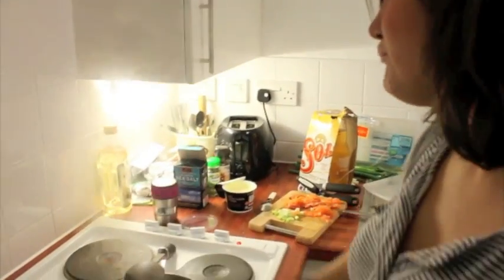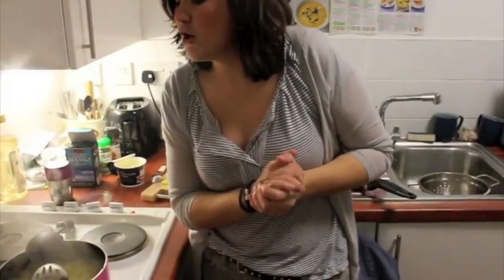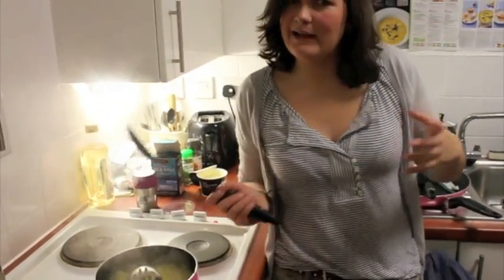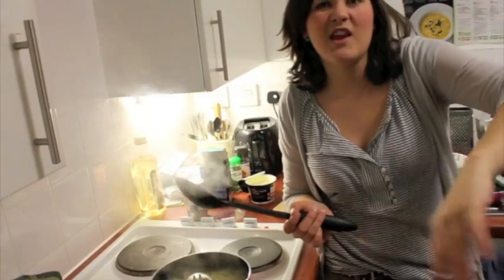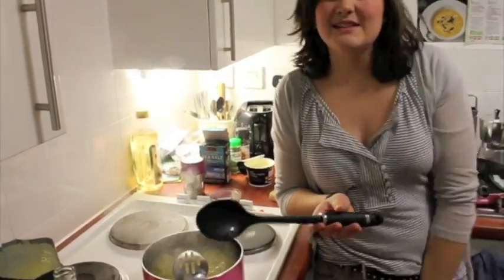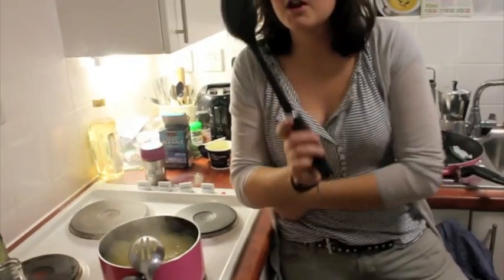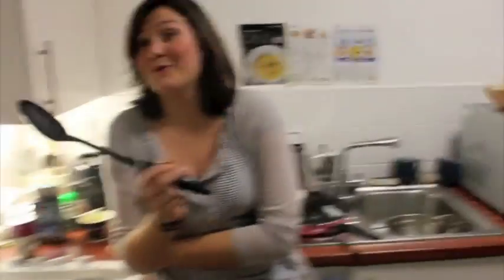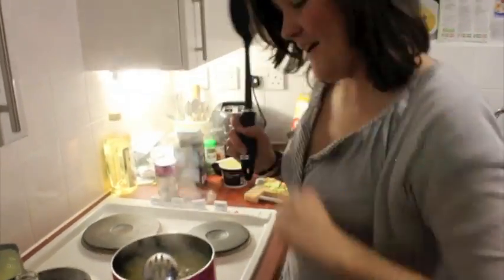Expert Advice From A Novice.m4v